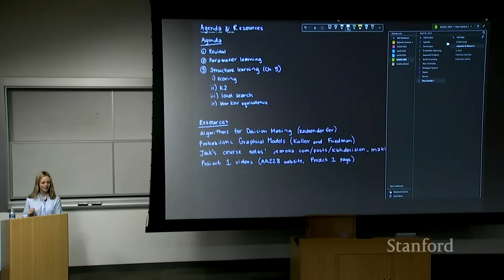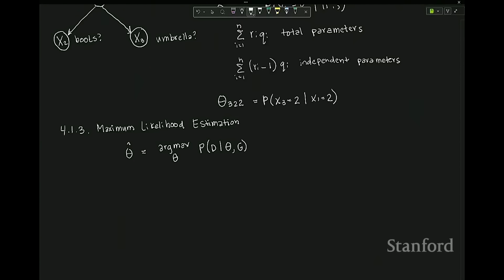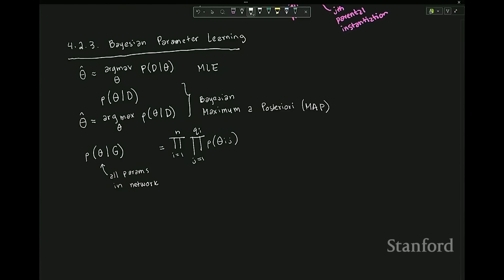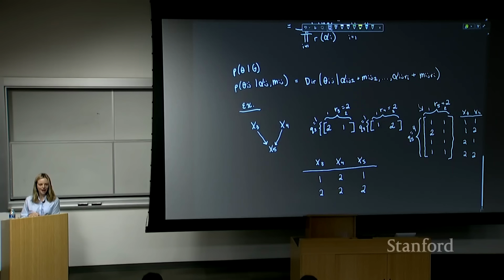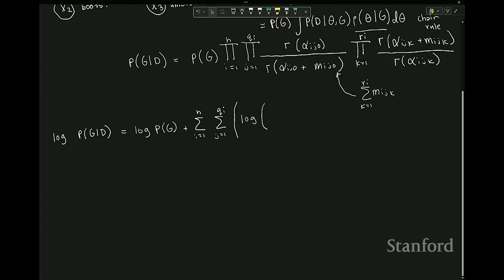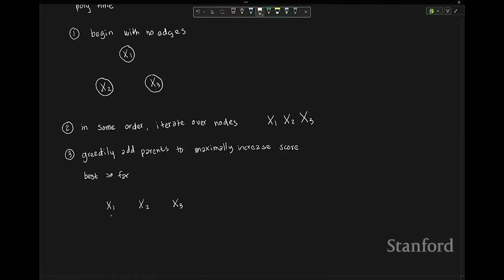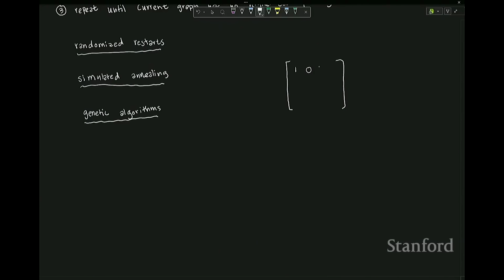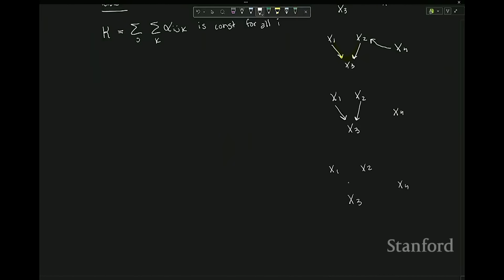Stanford AA228 Decision Making Under Uncertainty | Autumn 2025 | Bayesian Structure Learning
For more information about Stanford’s Robotics and Autonomous Systems graduate programs,

This lecture covers Bayesian structure learning.